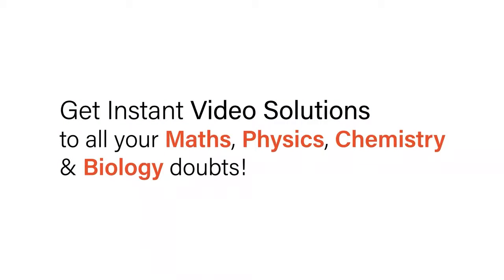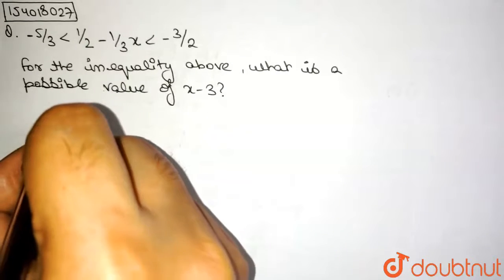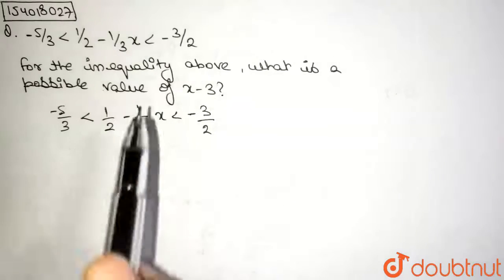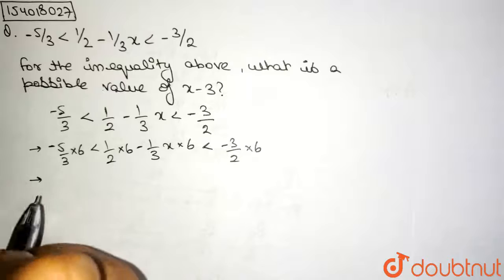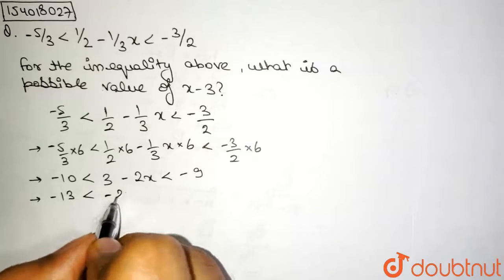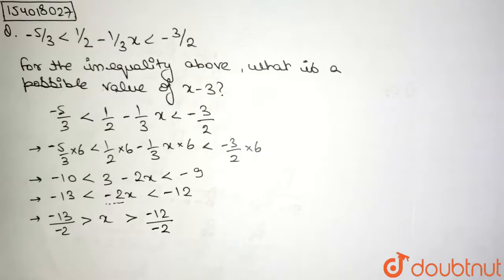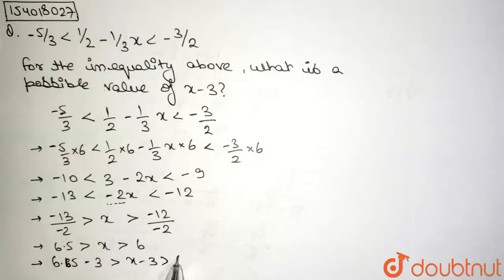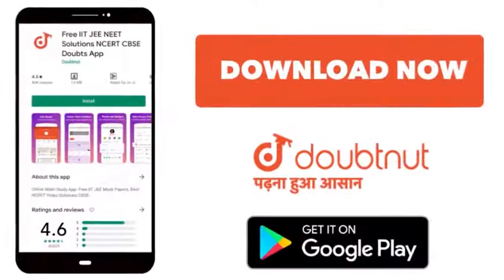-(5)/(3)lt(1)/(2)-(1)/(3)xlt-(3)/(2) For the inequality above, what is a possible values of x-3?...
Class: 10
Subject: MATHS
Chapter: HEART OF ALGEBRA
Board:SAT

👉 Have Any Query? Ask Us.